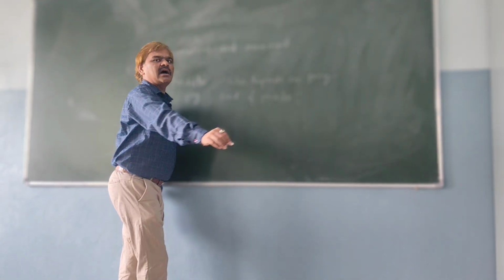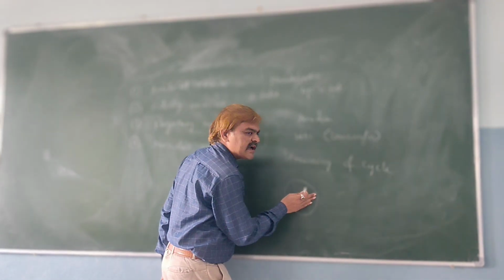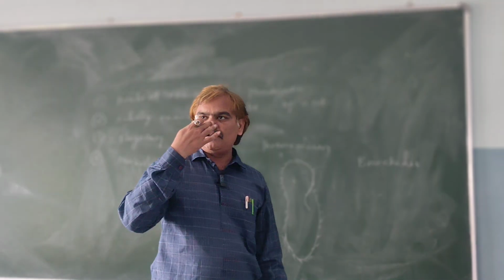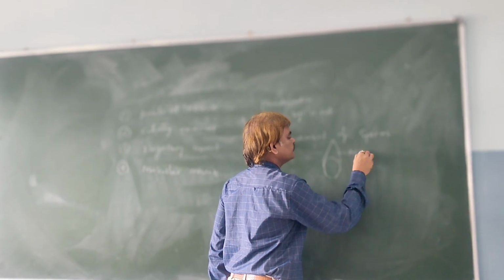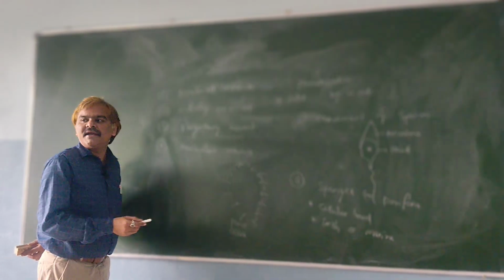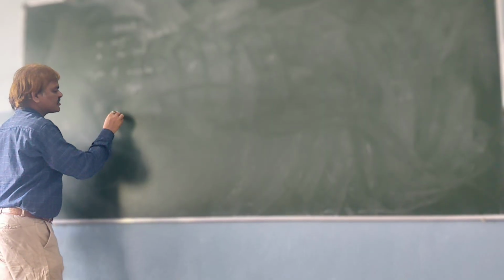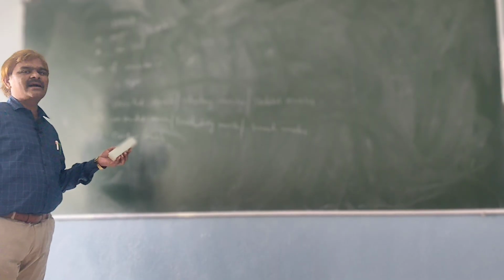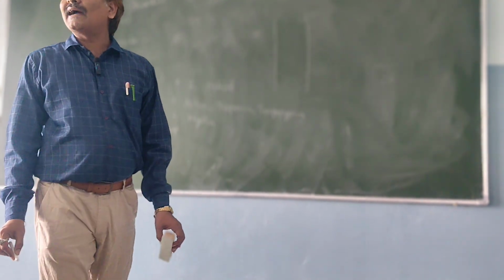12 November 2025